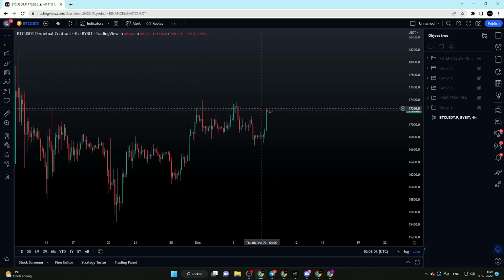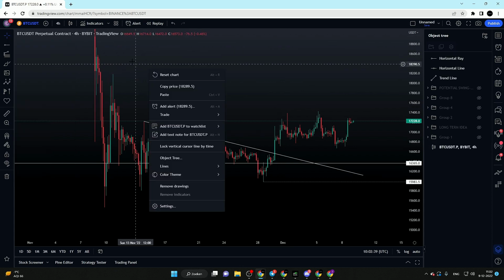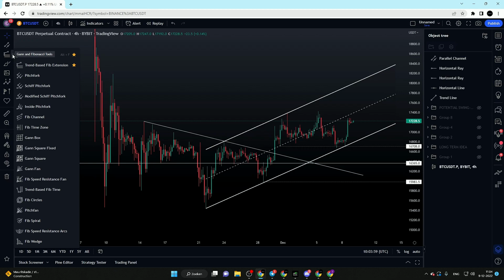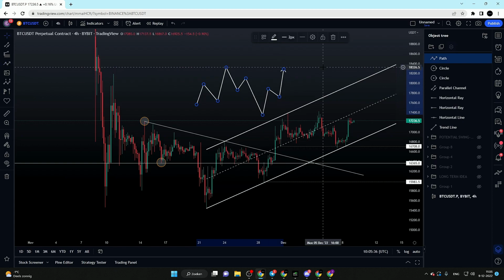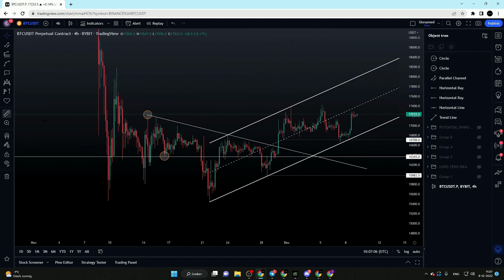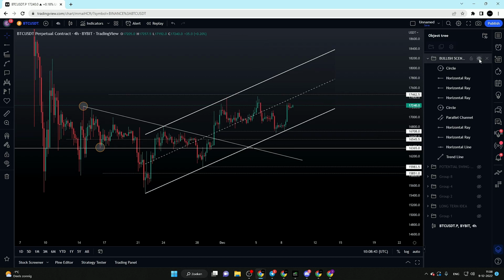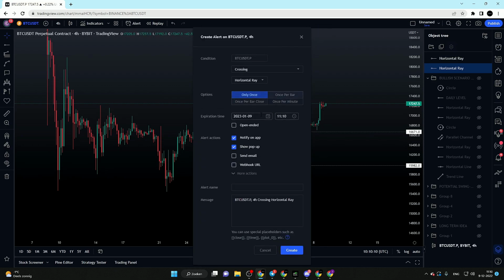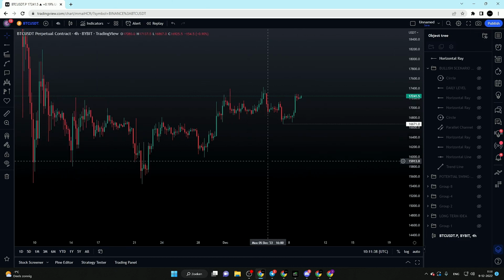Complete TradingView Tutorial - 2023 Edition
Hi there, we are Crypto Guru Network, a crypto trader community based in the Netherlands and I am here to help you. By providing updates on Bitcoin, altcoins and making educational video´s about trading I wanna help you to take the next step of becoming a professional trader.

Besides this Youtube channel I also run my own VIP-channel, where I give trade set-ups/ideas, educational content and teach everyone how to trade.